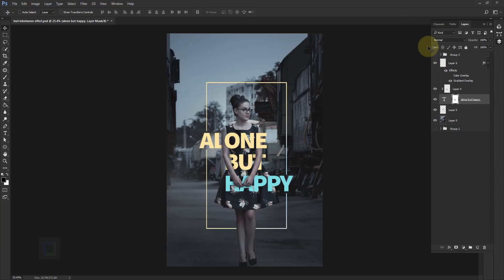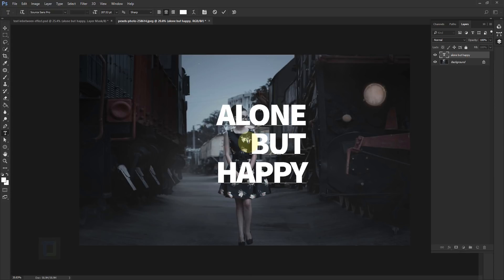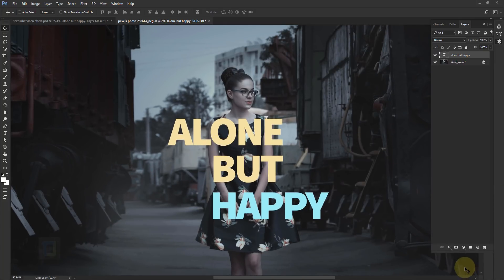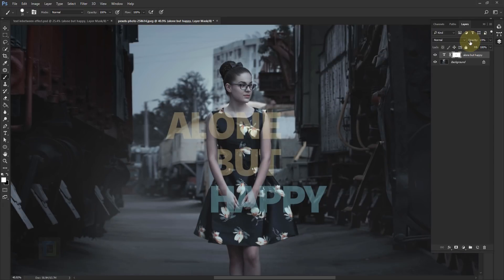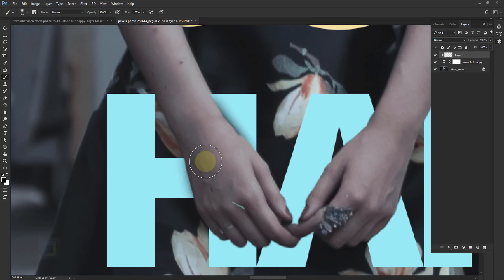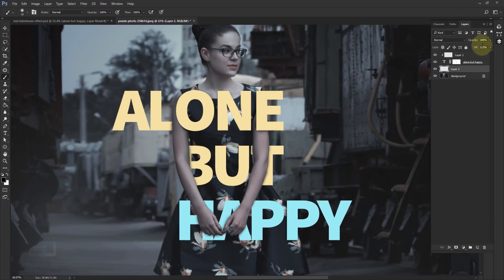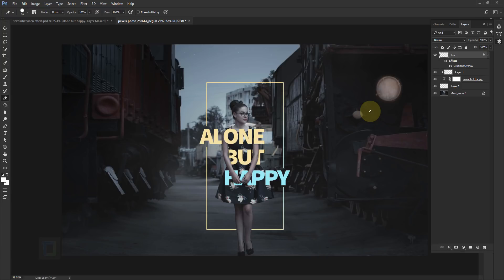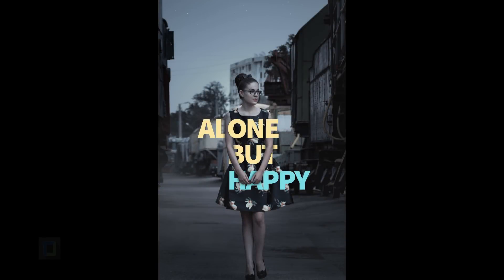How to Place Text between objects | Photoshop Tutorial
In this Photoshop graphic design tutorial i will show you how to take your text and make it look like it is in between an object.

Normally in this photo effect we make it look like that  the word is behind something but this helps to give your image unique look.

Little bit trickier compare to regular effect, you have to add two different types of shadows and also you will have to use masking.

Takes around 10 minutes to do it once you understand how to do this photo effect. And has very few steps so beginner photoshop users can also follow it.

Also once the effect is done, i'll show you how to add a thin color frame to make this photo effect more dynamic.

I hope you learn something from this photoshop tutorial, if you have questions, ask me in comments :)